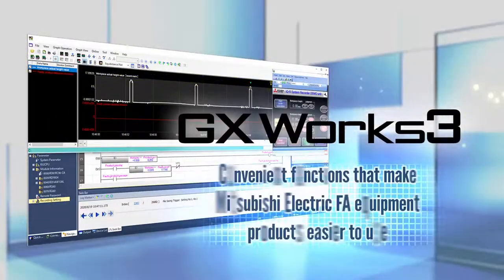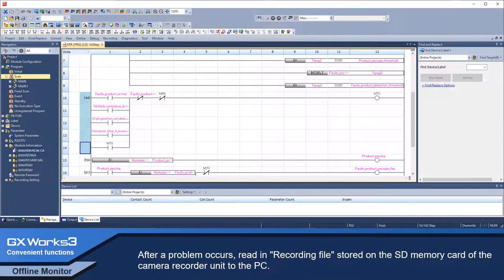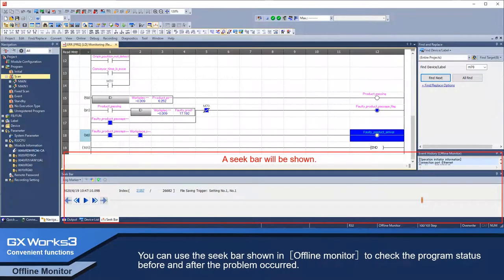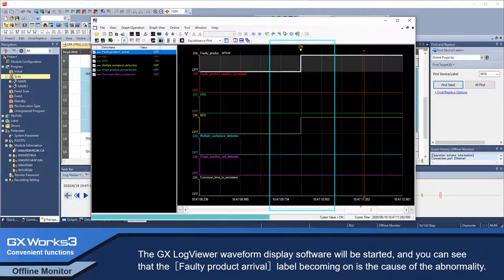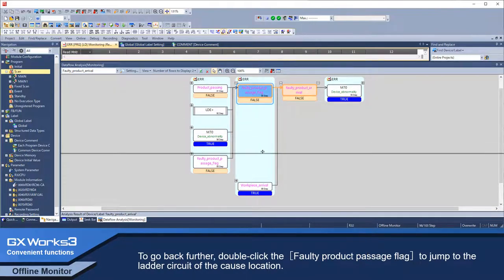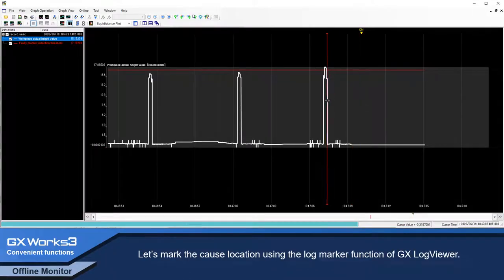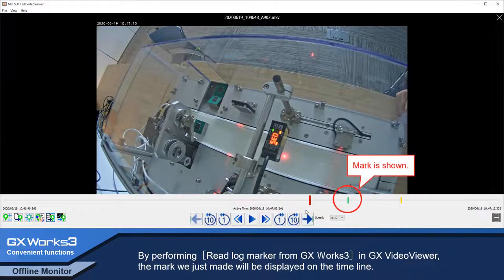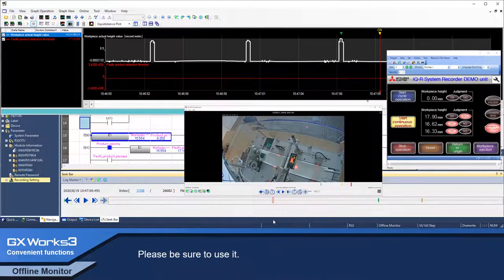A short look at the convenient points of offline monitoring [GX Works3 convenient function video]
Offline monitoring, one of the convenient functions of GX Works3, will be explained.

In this video, the process of post-occurrence analysis of the cause of an equipment problem using Mitsubishi Electric’s Camera Recorder Module and the offline monitor function of GX Works3 will be explained.

Please use this video to help you analyze the cause of a problem after it occurs

*It is necessary to log in as a member on the FA site to download the manual.